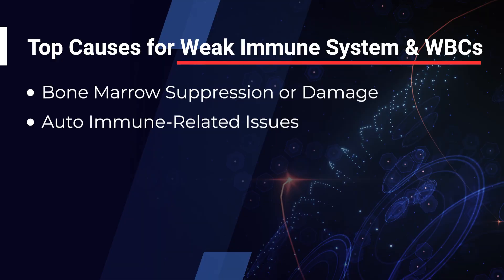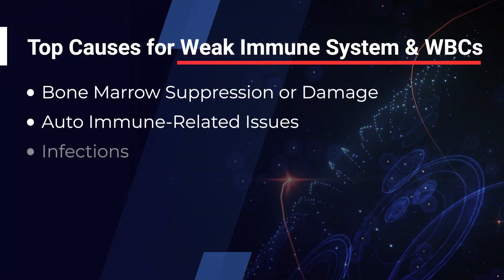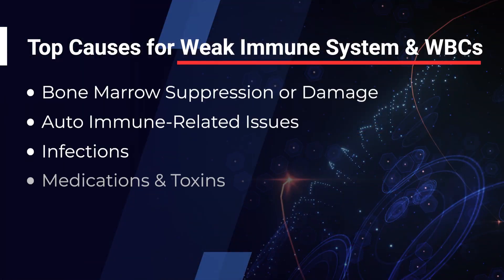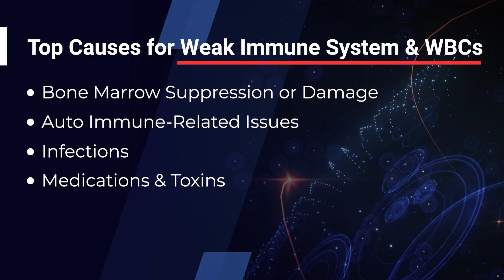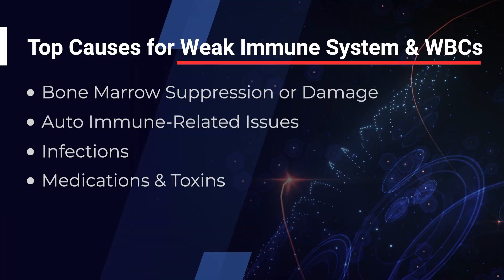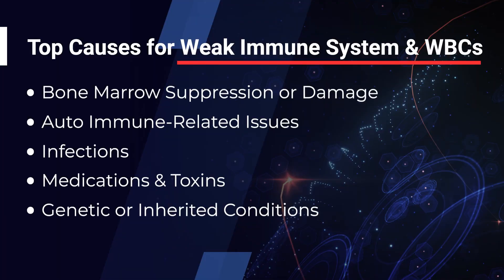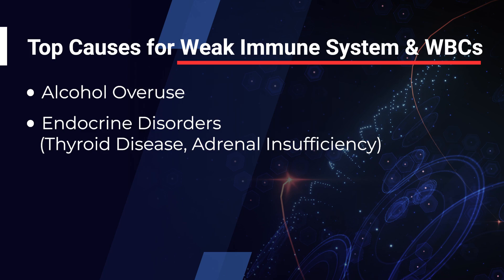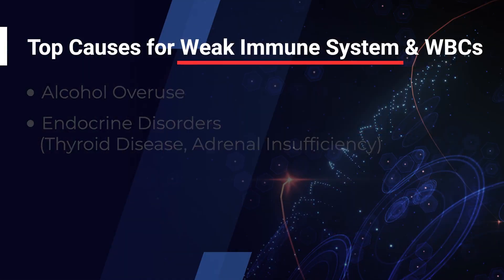The Top Causes for a Weak Immune System & Low WBCs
Have you ever been told your white blood cell count is low and immediately worried something was wrong?

 The truth is, a low number doesn’t always tell the whole story.

On today’s show, I’ll walk you through what your results actually mean and reveal the real reasons why your immune system may appear suppressed and why it’s not always a cause for concern.

Tune in to The Cabral Concept, Episode 3541, as we explore the hidden causes of low white blood cells and how to support a strong, resilient immune system from the inside out.